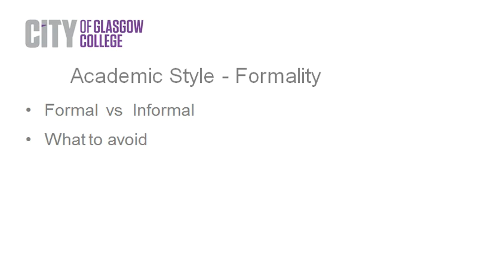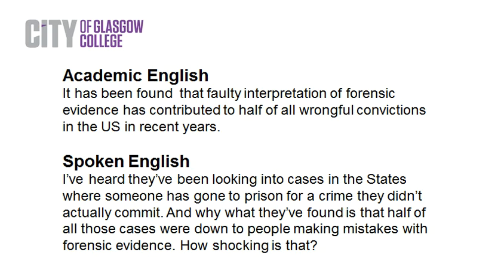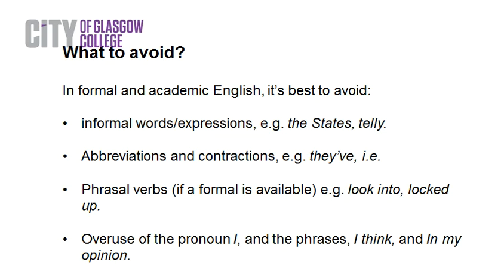Academic Style - Formality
Video talking about the difference between formal and academic English